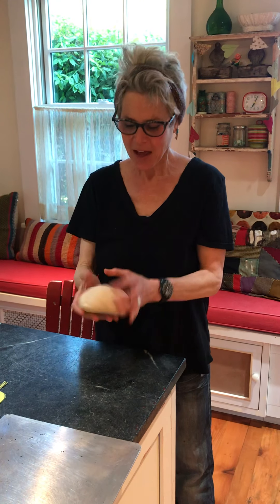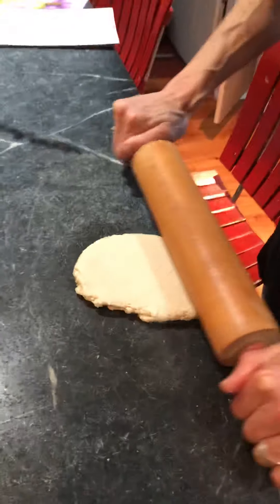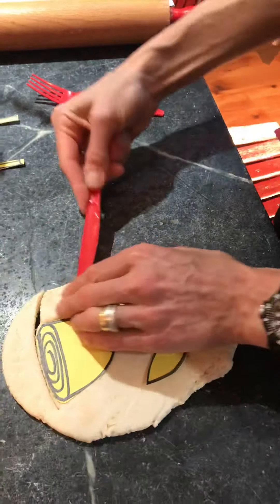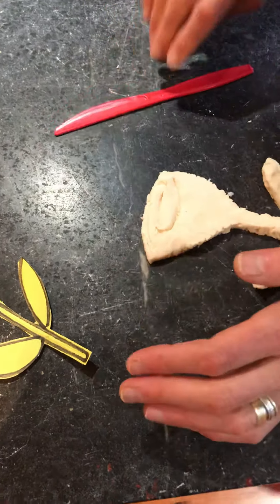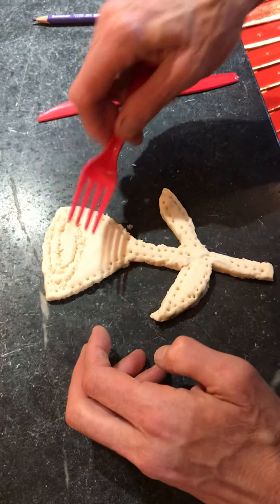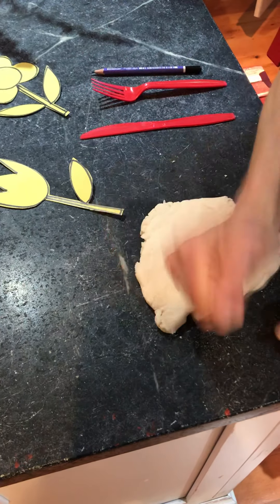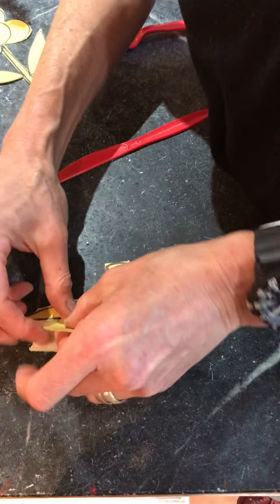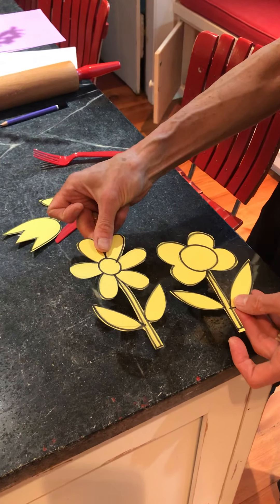May 13, 2020